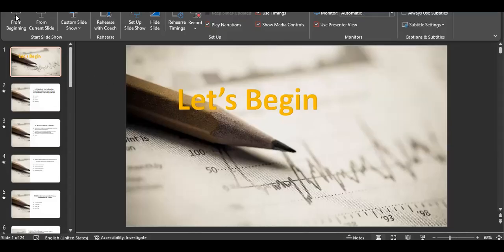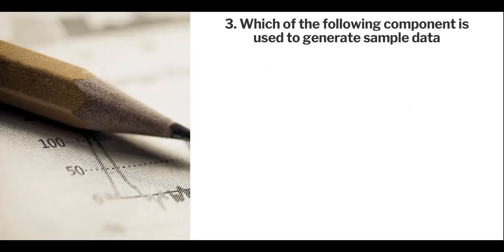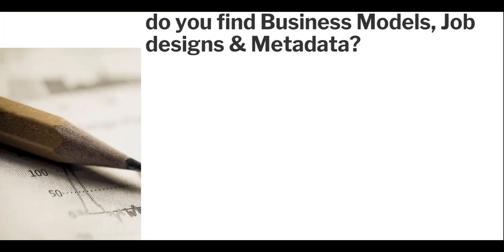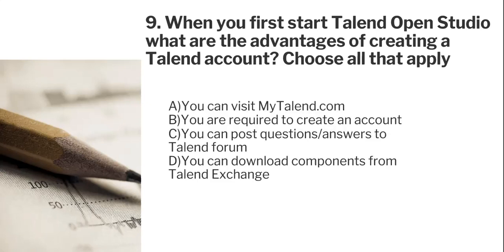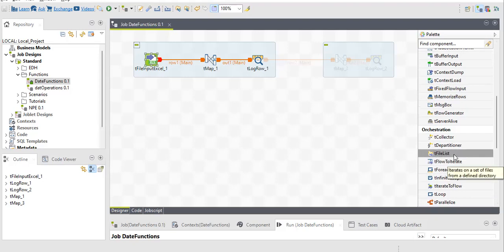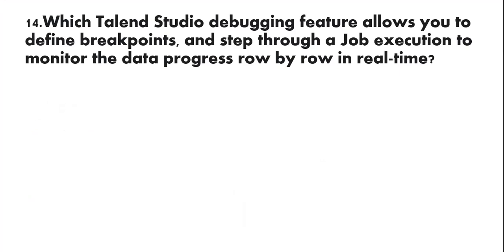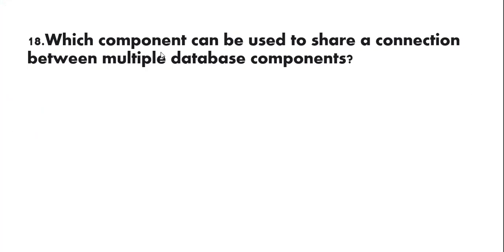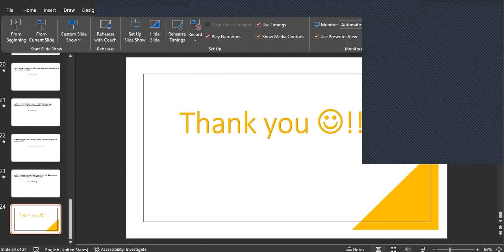Practice 1 : Talend DI Developer certification Q & A | Preparation for Talend Developer | TOS for DI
Hello Viewers,

If you are planning to attempt Talend Data Integration Developer exam this video is for you.

Analysis yourself by attempting these question.